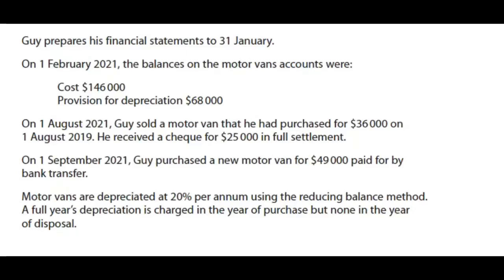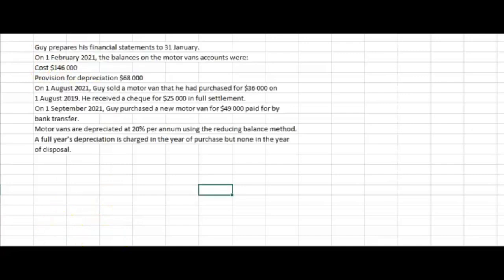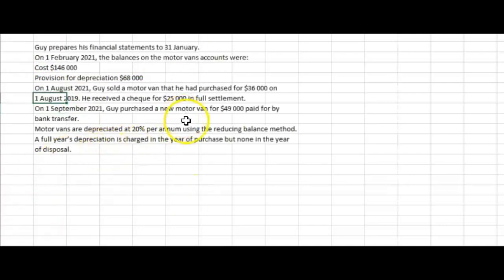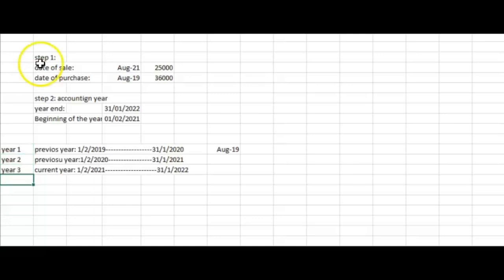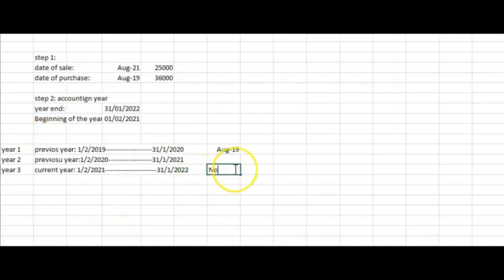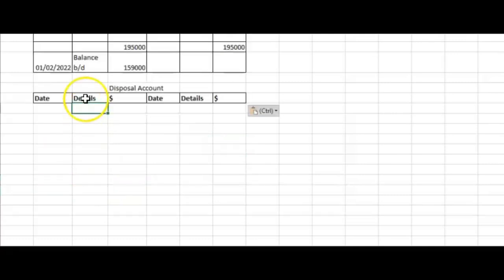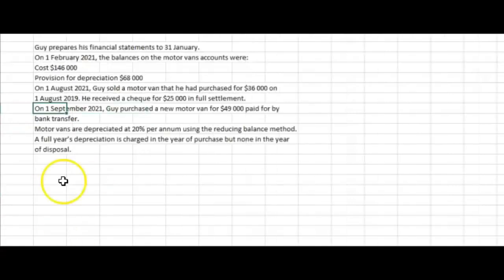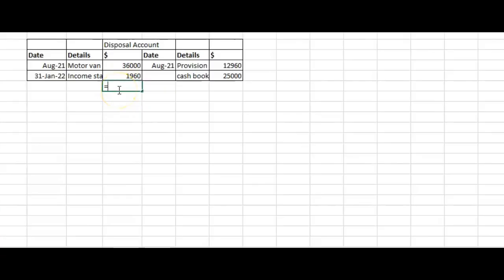Edexcel IGCSE Accounting 2022 Q17 (Guy) | Depreciation Explained Step-by-Step!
Struggling with depreciation in your Edexcel IGCSE Accounting exam? In this video, we go through Question 17 (Guy) from the June 2022 Paper 1, breaking it down step-by-step to help you understand how depreciation works in exam questions.

✅ Full solution with clear working
✅ Perfect for revision or last-minute prep
✅ Covers non-current assets, depreciation, and ledger entries

This is a must-watch if you're preparing for the IGCSE Accounting exam and want to boost your confidence with past paper practice.

📘 Exam: Edexcel IGCSE Accounting
📅 Paper: June 2022 Paper 1 — Question 17 (Guy)
📍 Topic: Depreciation